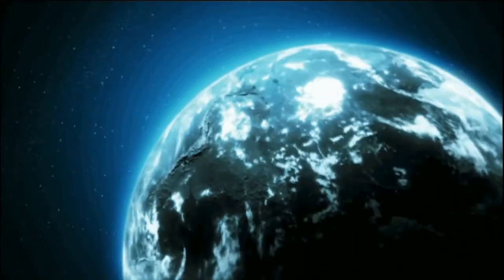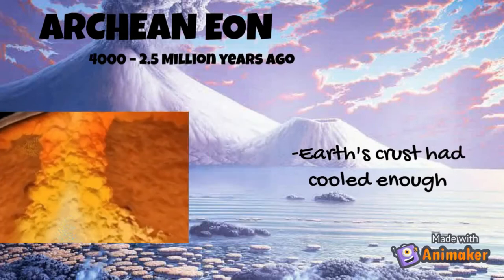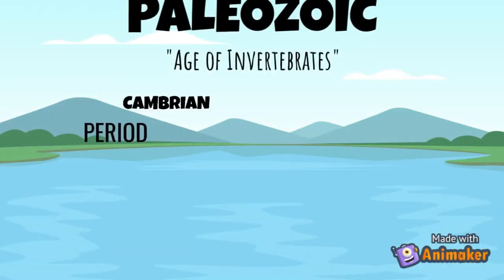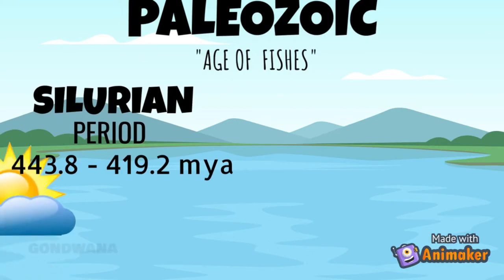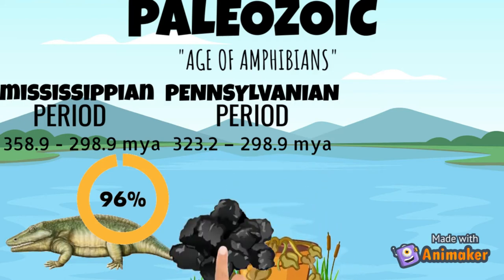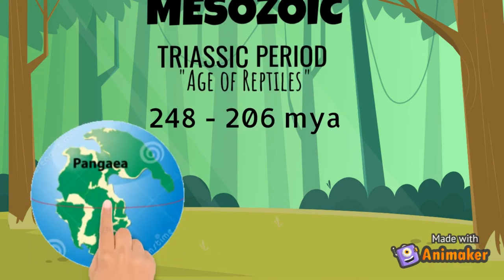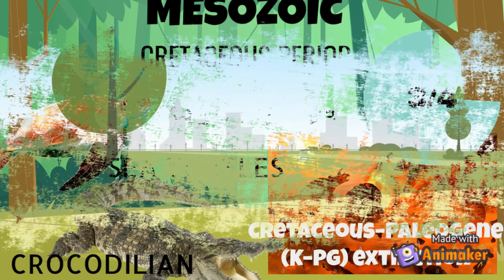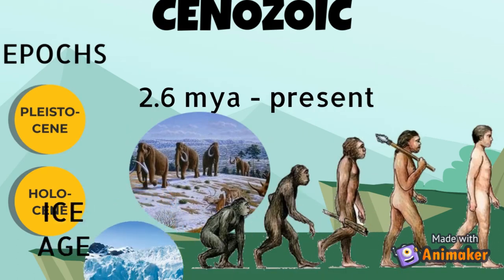[EARTH'S HISTORY] EARTH's Geologic Time Scale (normal speed)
EARTH SCIENCE
Topic: Geologic Time Scale
     This video contains animated information about the EARTH'S HISTORY specifically its ERAS and PERIODS.

(this is the normal speed version)

Teacher: Mr. Karlo Vincent John Calanog

STEM 11-3
Members:
Antonio, Gabrielle
Bautista, Cayet
Pascual, Akisha
Ruas, Luiz Alfonso
Viduya, Ally

The era that followed was the Mesozoic Era.It is known as the age of the dinosaurs and lasted almost 180 million years from approximately 250 to 65 million years ago. During this era the continents began to move into their present-day configurations. The dinosaurs, pterosaurs, and ichthyosaurs were extinct in this era.

The first period in the Mesozoic Era is the Triassic Period, an era  that occurred between 251 and 199 million years ago. Most of the continent was concentrated in the giant C-shaped supercontinent called Pangea having a generally very dry climate, with hot summers and cold winters. With reptiles like Therapsids and Archosaurs being very dominant during this period, it was also classified as the Age of Reptiles

Following the Triassic Period was the Jurassic Period that extends from 201.3 to 145 million years ago. During this time, Pangea was breaking up though the continents were still close together. Analyses suggest that an expanded tropical zone was apparent and Archosaurs, mainly dinosaurs, crocodiles, and pterosaurs were dominant during this period, gaining the title the Age of Dinosaurs.
Cartilaginous and bony fishes were abundant. Large fishes and marine reptiles were also common. Jurassic plesiosaur are some of the largest carnivorous reptiles ever discovered.

Lastly, Cretaceous period - The last of the three periods in the Mesozoic Era. It began 145.0 million years ago and ended 66 million year. Dinosaurs were the dominant group of land animals, especially “duck-billed” dinosaurs (hadrosaurs), such as Shantungosaurus, and horned forms, such as Triceratops.The Cretaceous–Paleogene (K–Pg) extinction event was a sudden mass extinction of three-quarters of the plant and animal species on Earth with the exception of some ectothermic species such as the sea turtles and crocodilians.

The last is the Cenozoic Era. It is the current and most recent of the three geological eras of the Phanerozoic Eon. Extends from 66 million years ago until to the present day. During this era the Earth’s climate was hot and humid with lush forests at the poles. Cave lions, cave bears, woolly rhinoceroses, and woolly mammoths were born in this era. It has two periods with multiple epochs.

First is the Tertiary Period that covers Paleocene, Eocene and Oligocene epochs. The oldest period in this era. It spans the interval between 66 million and 23 million years ago. he continents headed toward their modern positions. Many of the animals that we know today evolved during this period like dogs, cats, and whales.

Next is the Neogene Period that covers Miocene and Pliocene epochs, It encompasses the interval between 23 and 2.6 million years ago. The fossils found in the strata were more closely related to each other. The Neogene period gives rise to early primates (early humans). Bovids such as cattle, sheep an goats flourished during this period.

Last is the Quaternary Period covers the Pleistocene and Holocene epochs. The most recent period. It encompasses 2.6 million years ago to the present day. It has been characterized by several periods of glaciation (ice age). During this period the emergence, ascent and evolution of man was apparent.